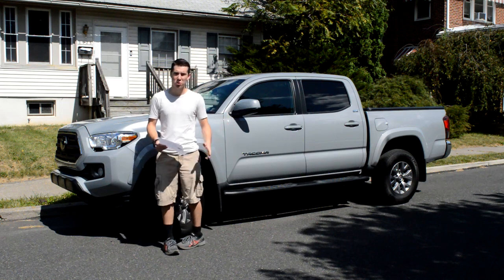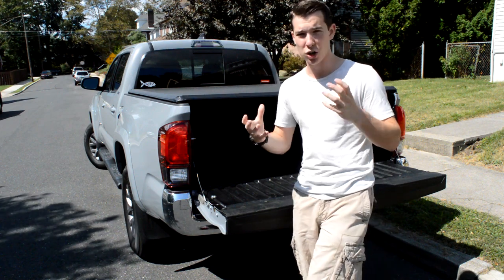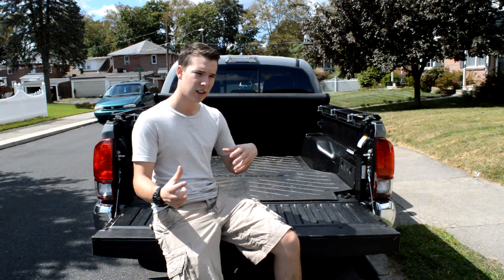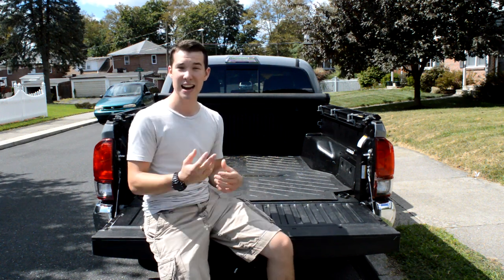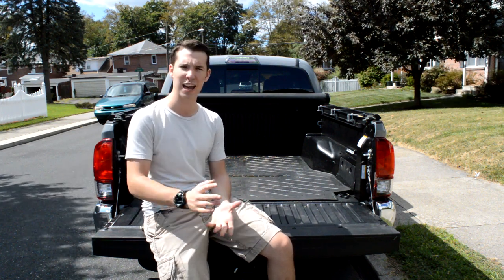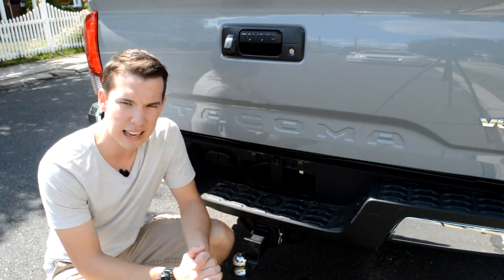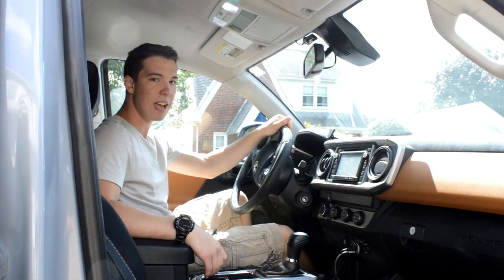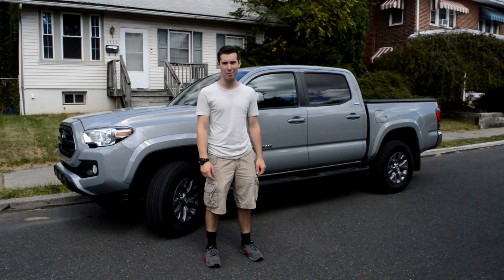How to MOD your Toyota Tacoma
Today I go over some of the easy and inexpensive mods I've added to my truck over the last few months of ownership. Some are real mods, others are just phone holders.

$309 Tonneau Cover:

$10 LED Lights:

Rear license plate LEDs:

$12.64 Dash mount: